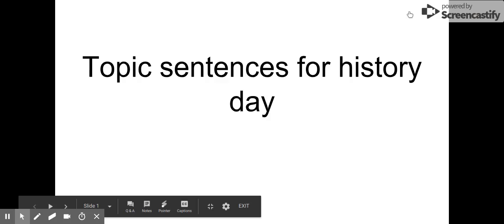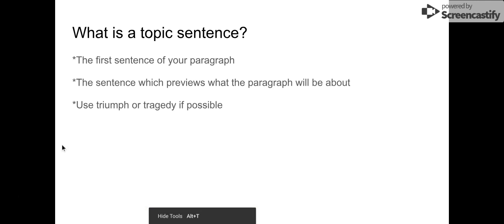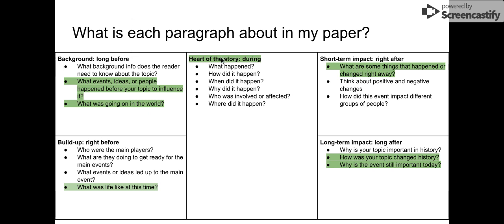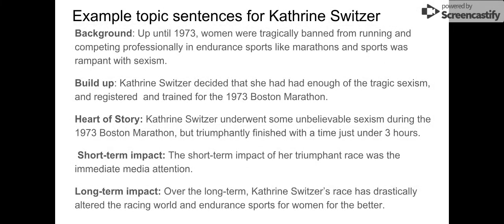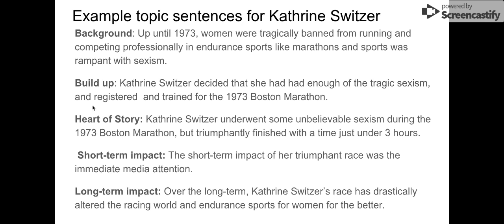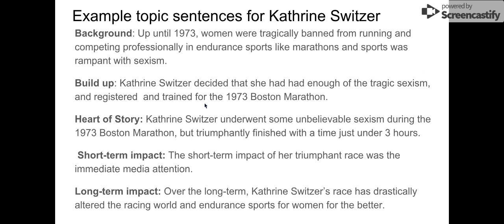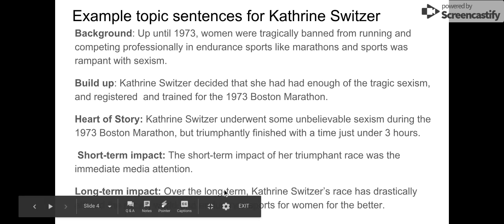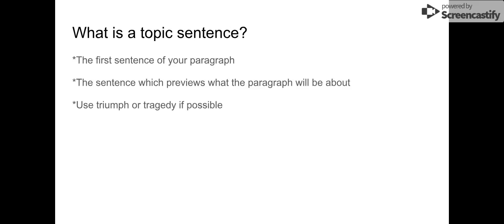Topic sentences for history day - Google Slides